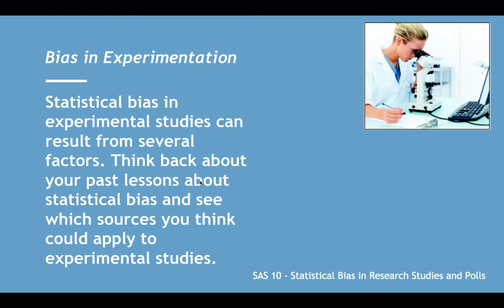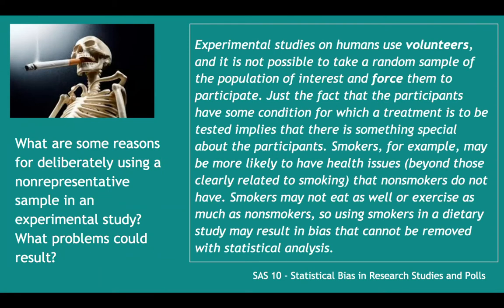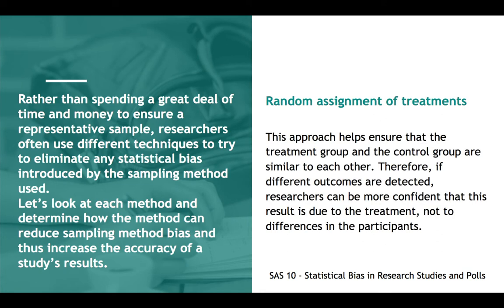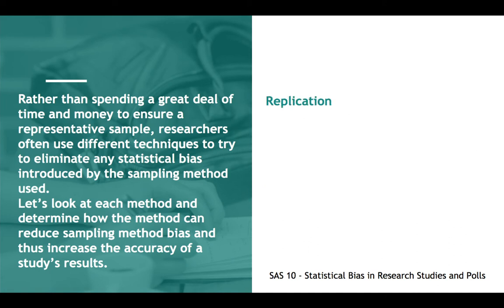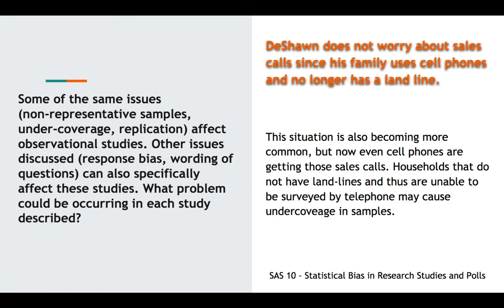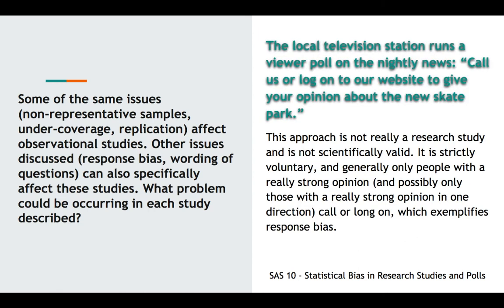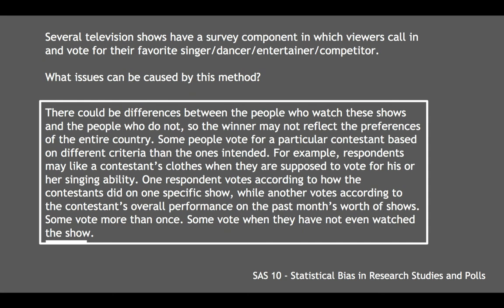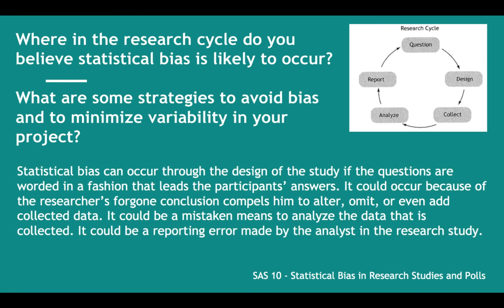SAS 10 - Statistical Bias in Research Studies and Polls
In today's lesson, we look at different means to prevent statistical bias and variability. We also look at examples of how bias is generated and discuss means to prevent it.